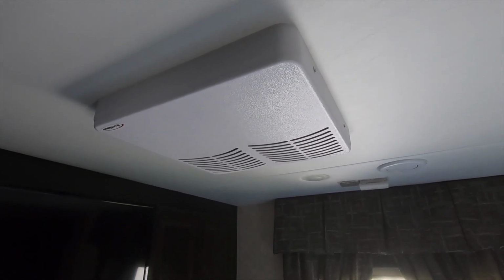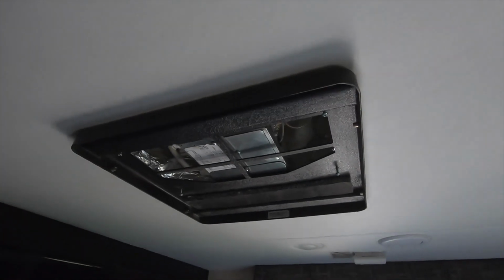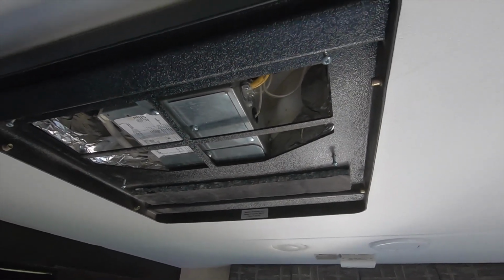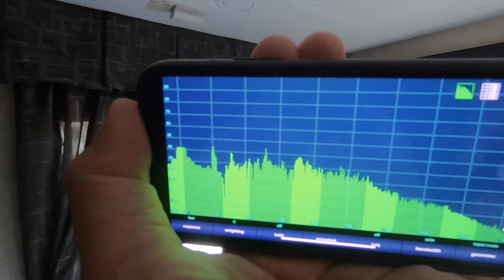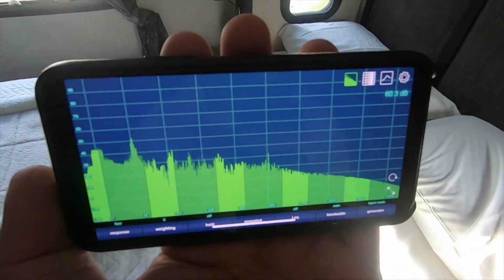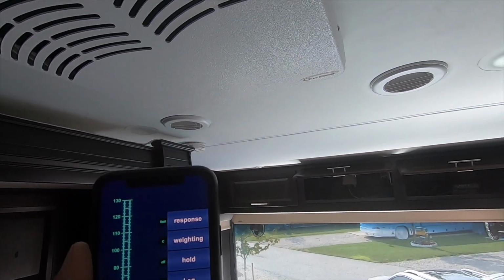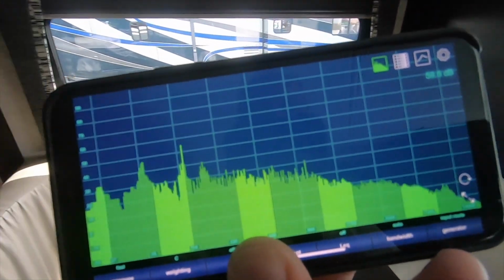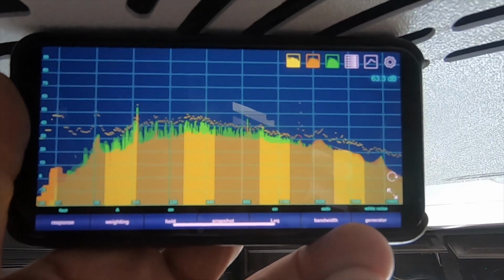RV AC Silencer DB and frequency test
This video is about RV AC Silencer DB Test